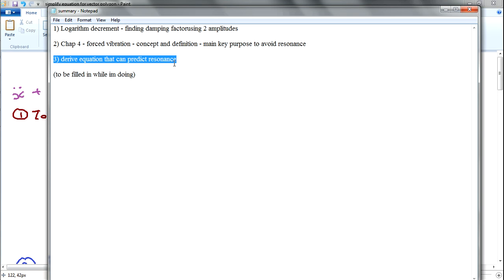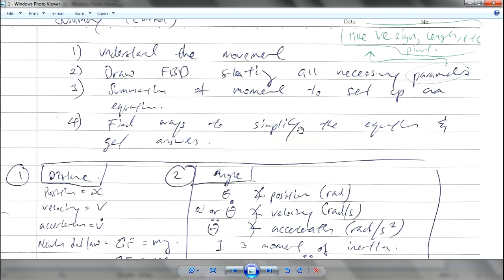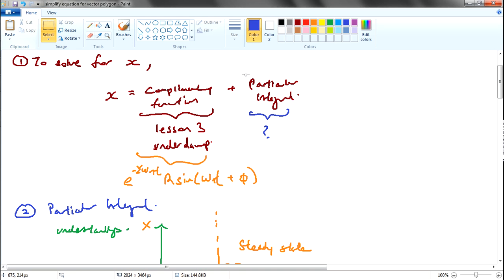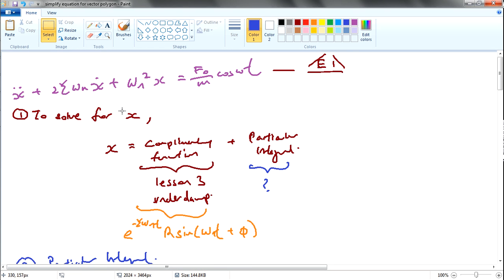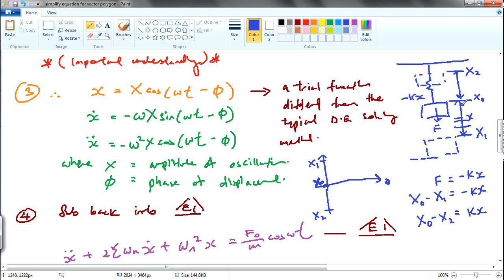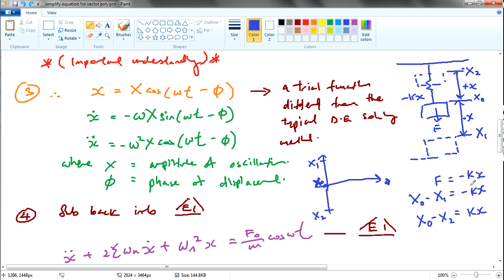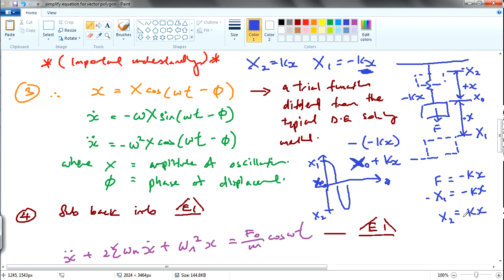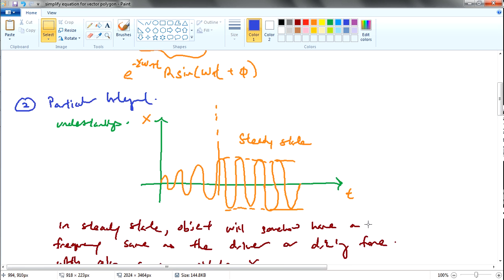Sem 2 v32 l4 explain on compliment function and particular integral different from last time u learn